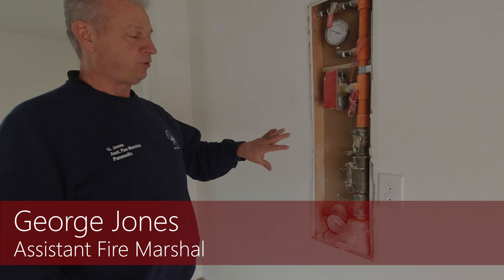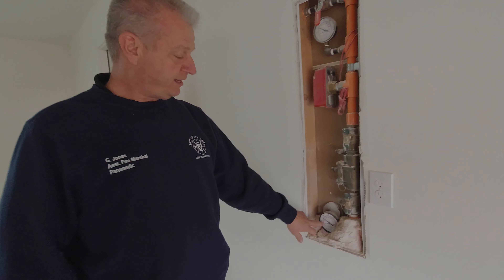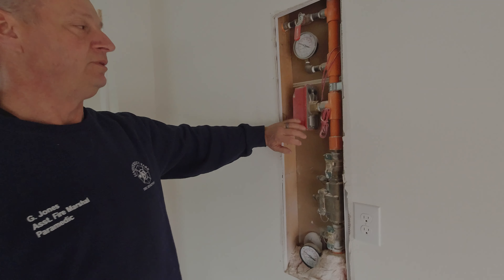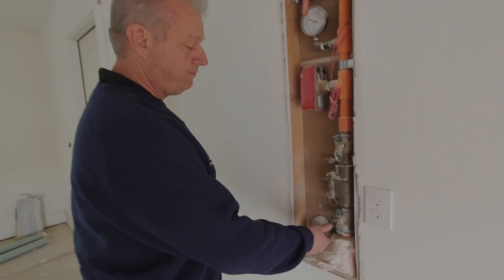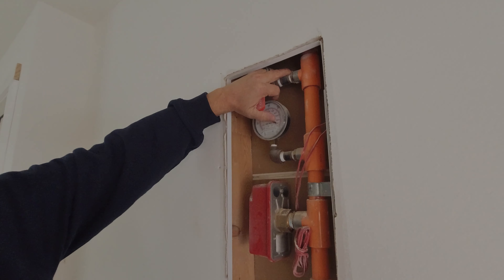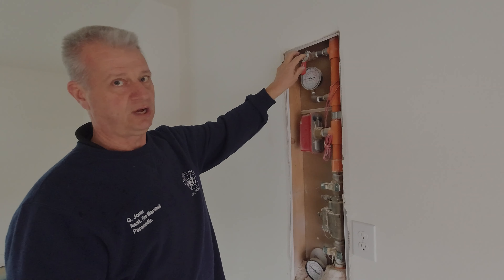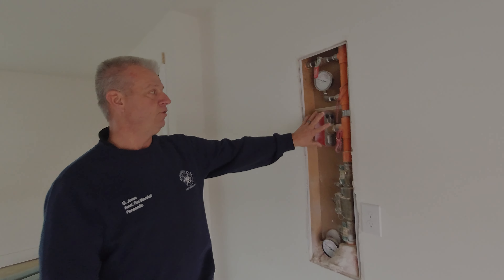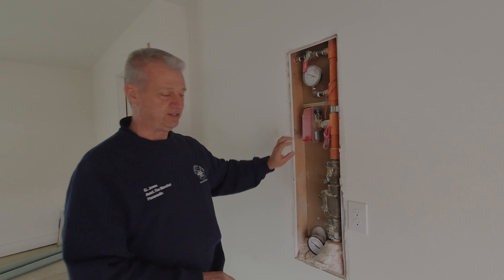How to Turn off Fire Sprinkler System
Raise your hand if you would like forget the 2021 February winter storm 🤚 Although it may be years before a storm of that intensity hits North Texas again, it’s a good idea to know where your household water meter is, and more importantly how you can shut off various water systems on your property should you need to!

First, UPFD shows us how to turn off your fire suppression systems in Part I of this 3-part series.